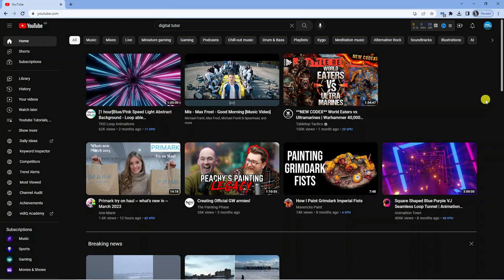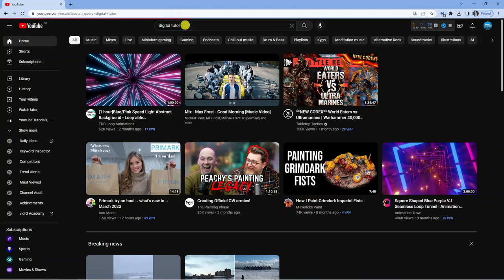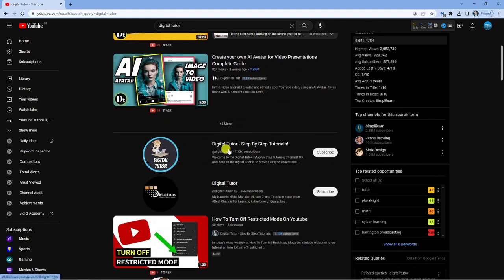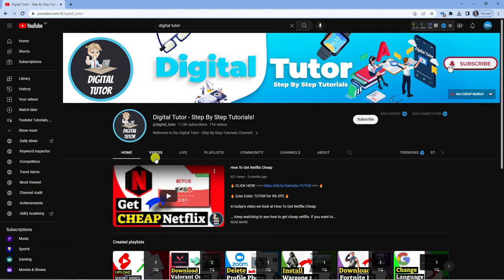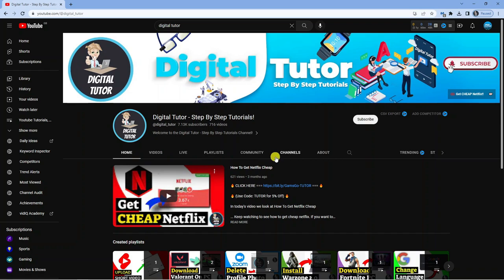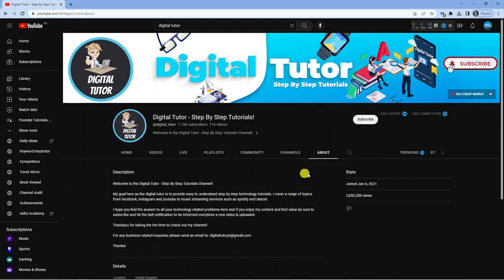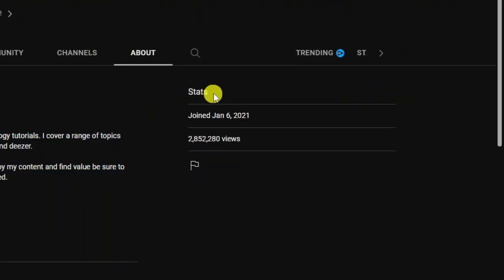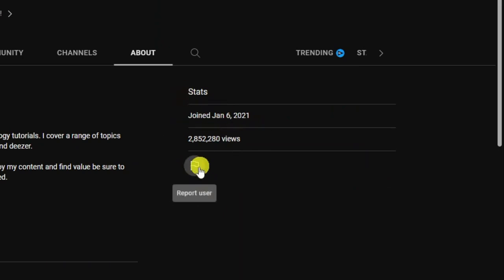How To Block Channels On Youtube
In today's video we look at How To Block Channels On Youtube

Learn how to block YouTube channels in this tutorial. We'll cover how to find and block channels on both desktop and mobile devices, including how to block YouTube channels on iPad.

By the end of this video, you'll know how to use the block feature on YouTube to customize your YouTube experience and prevent unwanted content from showing up in your feed. Whether you want to block a specific channel or multiple channels, this video has got you covered.

So if you're wondering how to block channels on YouTube, watch now and start taking control of your YouTube experience!

 ✨Recommended VPN: ✨

Thanks!